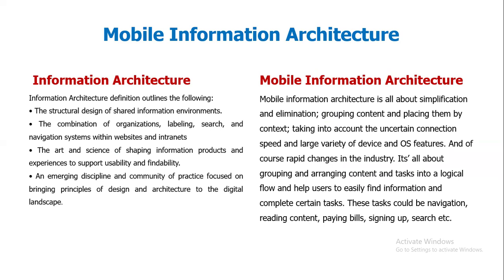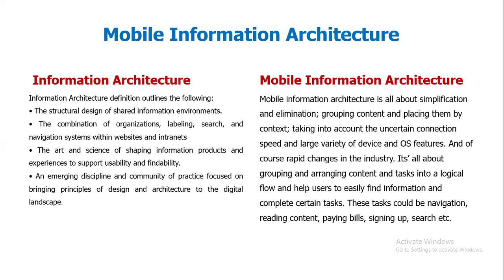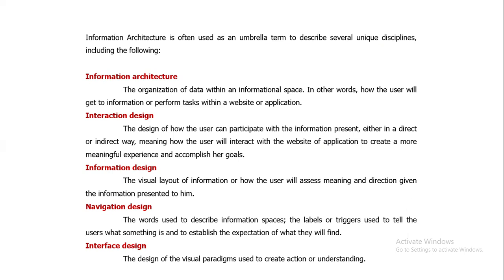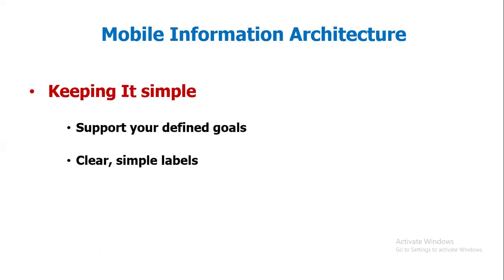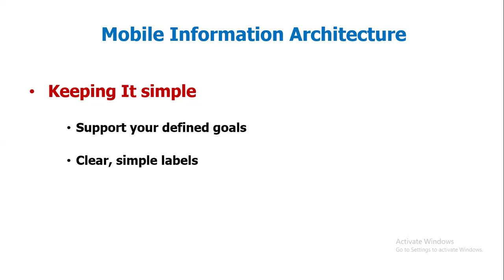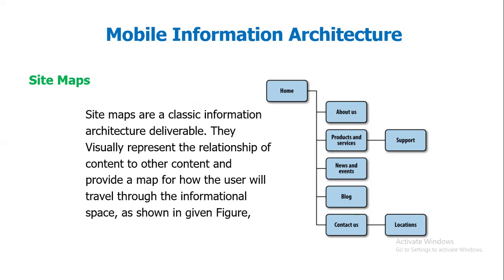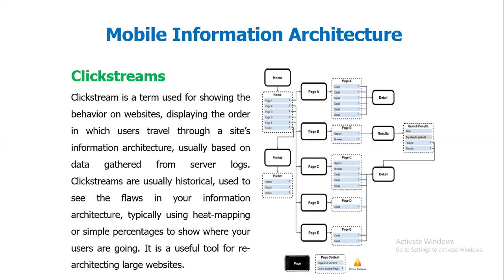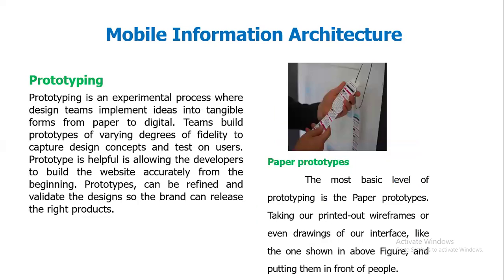Mobile Information Architecture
Mobile Information Architecture-Human Computer Interaction (HCI)